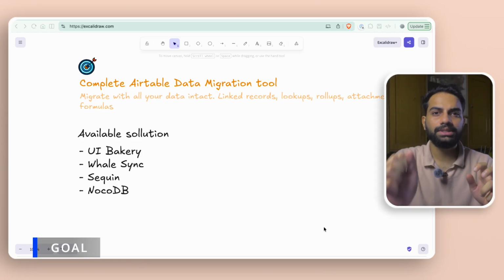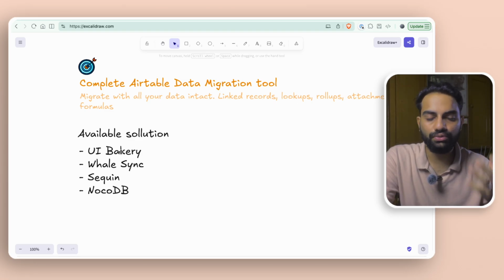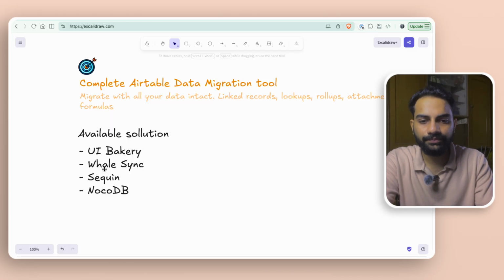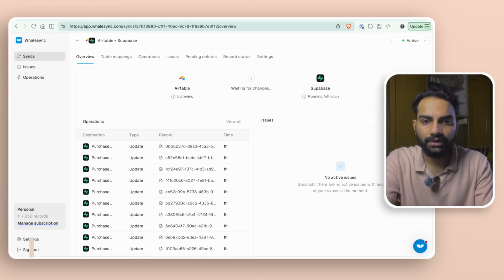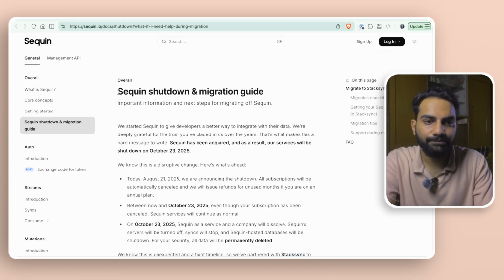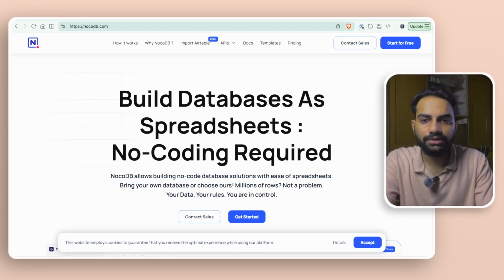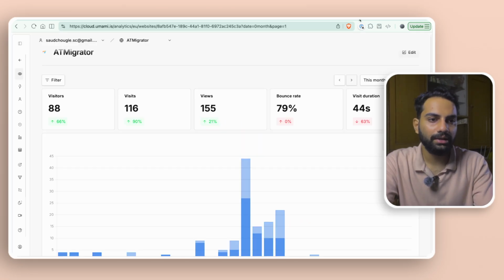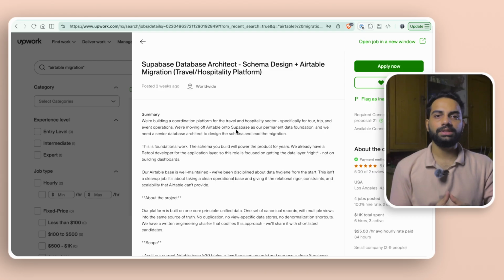Airtable to Postgres Migration Tool | Behind the Scenes of Building AT Migrator | PART 1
In this video, I share the behind-the-scenes journey of building AT Migrator — a tool that helps migrate Airtable bases to PostgreSQL without losing linked records, rollups, formulas, attachments, and more.

I talk about:
• Why I started building this
• Research and decisions behind the product
• What I’d do differently if I started again

If you're building SaaS products, working with Airtable, PostgreSQL, or interested in startup/product-building content, this video is for you.